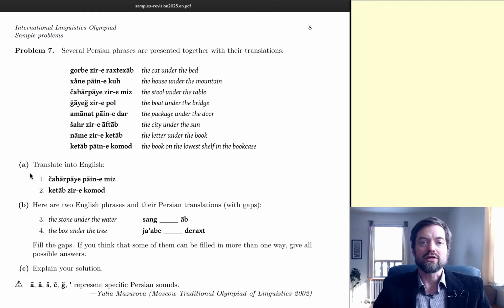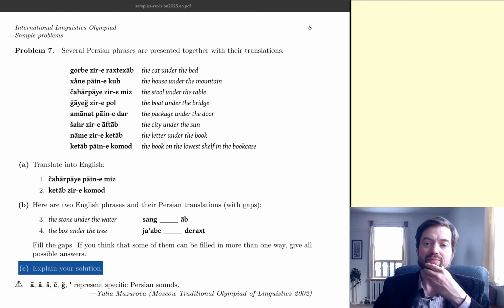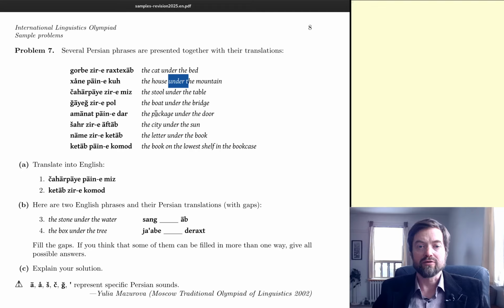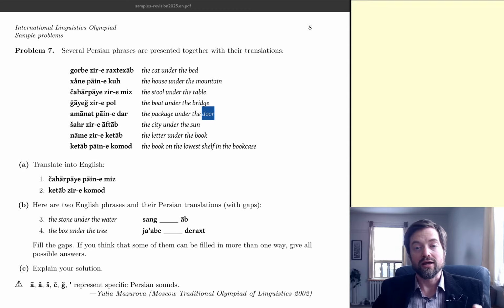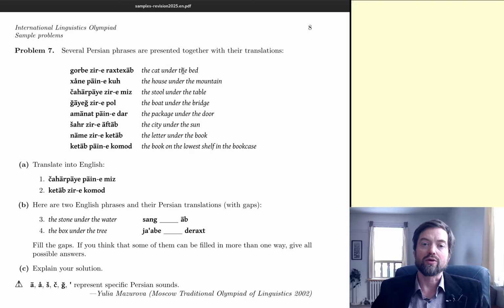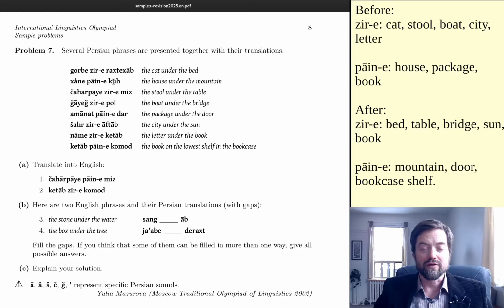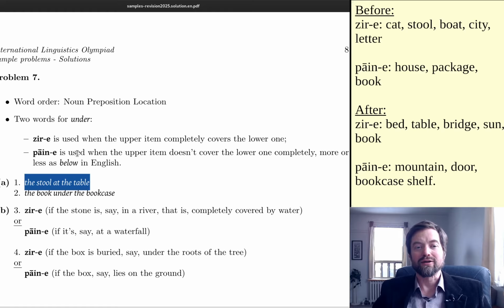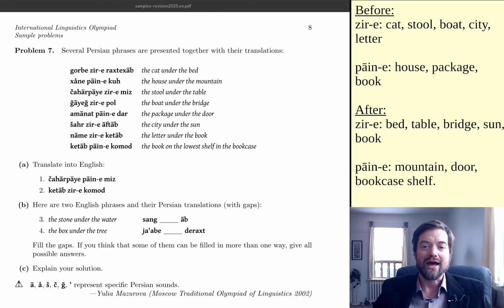International Linguistics Olympiad Sample Problems: 7. Persian (this one stumped me!)